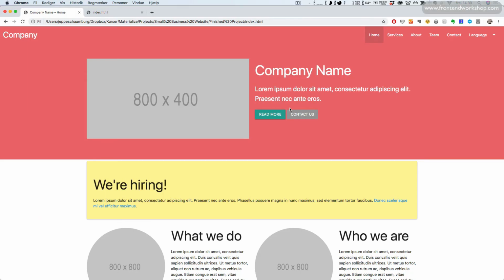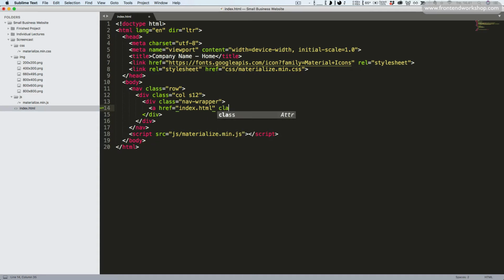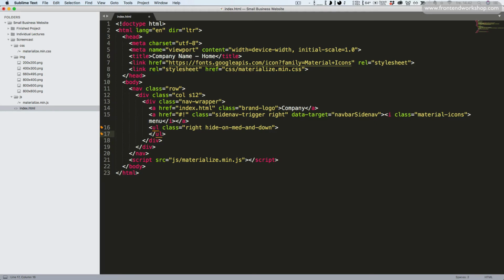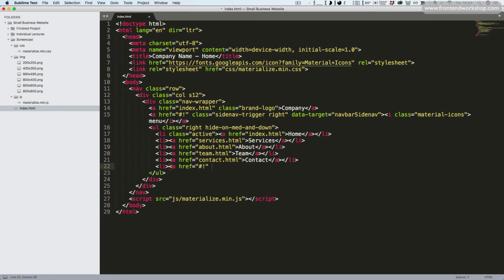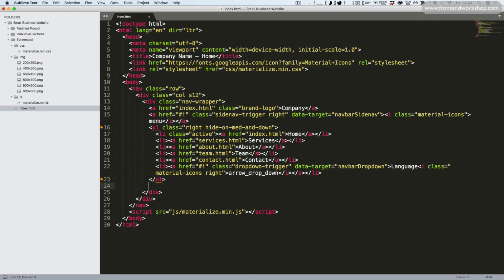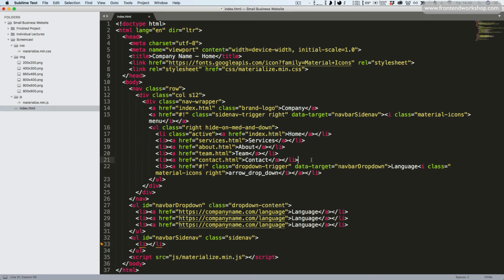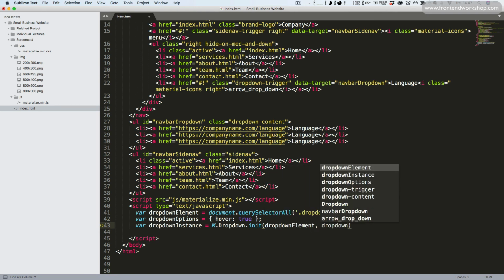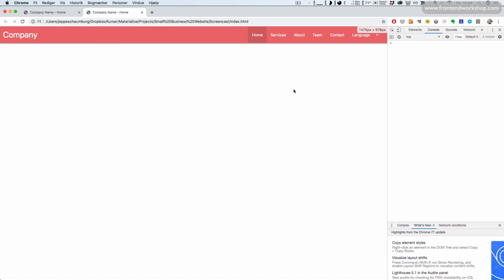Materialize: Small Business Website – Index – Navigation